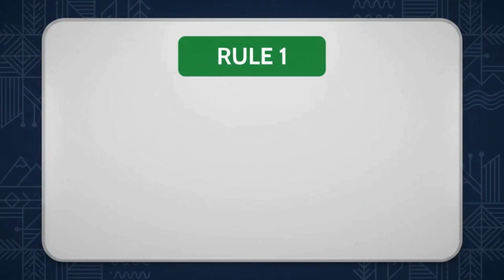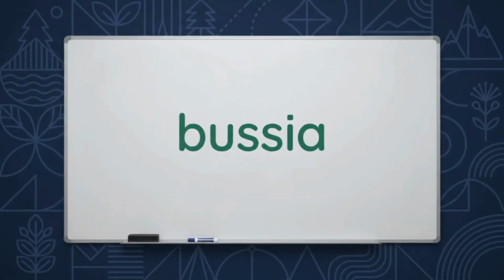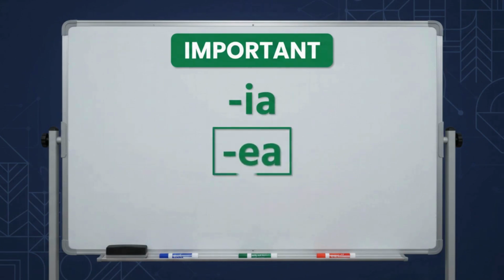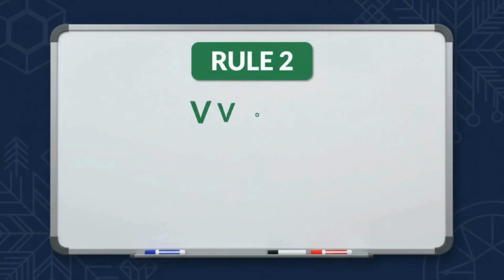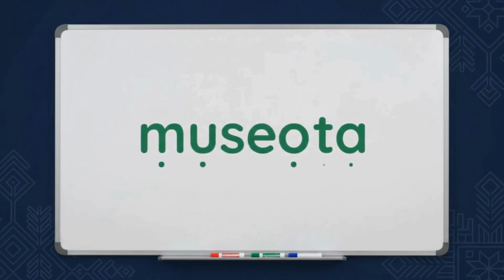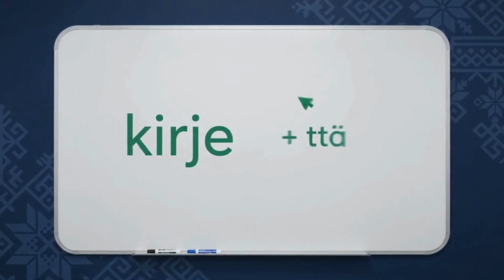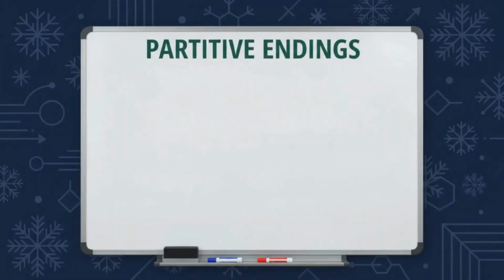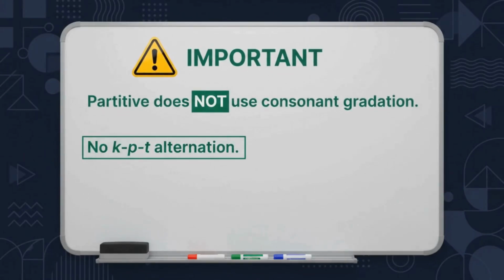FINNISH PARTITIVE CASE Made EASY! | 3 Simple Rules You MUST Know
Learn the Finnish Partitive (Partitiivi) in an easy, step-by-step way! 🇫🇮

In this lesson, you'll learn the 3 basic Partitive ending rules:

✅ V → a / ä
✅ Two vowels or a consonant → ta / tä
✅ e → tta / ttä

You'll also learn examples such as talo → taloa, maa → maata, puhelin → puhelinta, kirje → kirjettä and understand why the endings change.

This lesson is explained in English, making it ideal for international students learning Finnish from beginner to intermediate level.

📚 Learn Finnish grammar without complicated explanations!